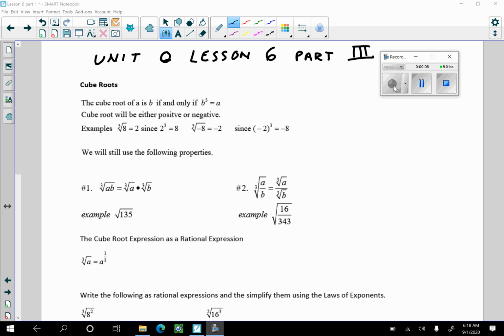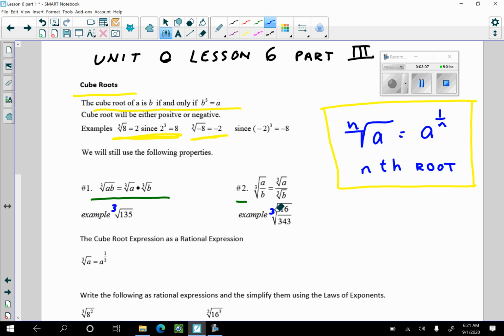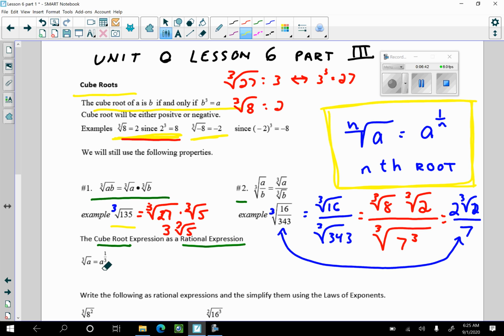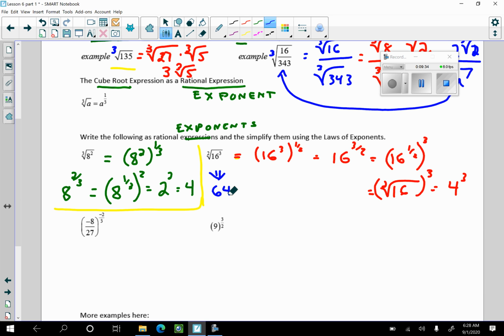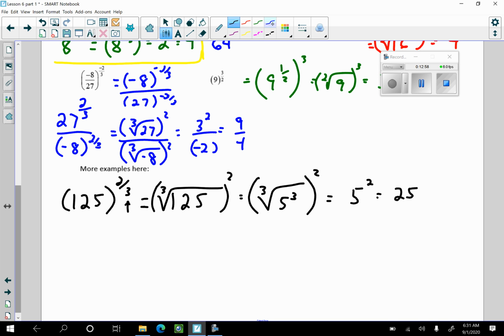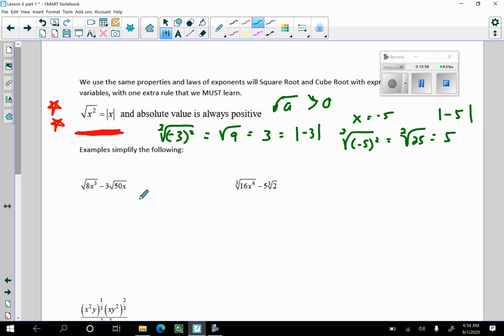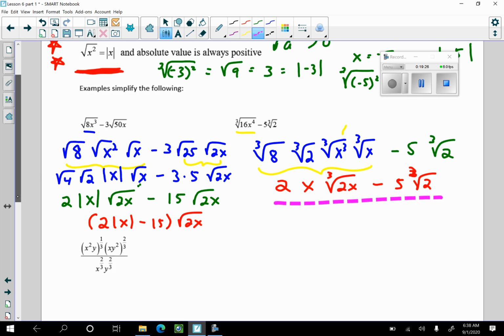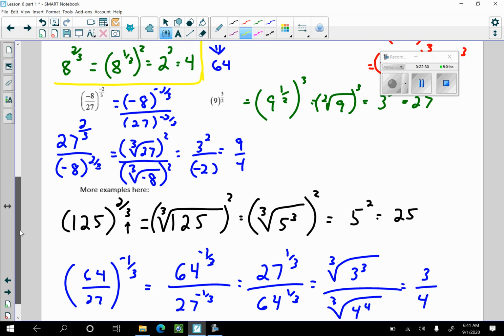unit 0 lesson 6 part 3